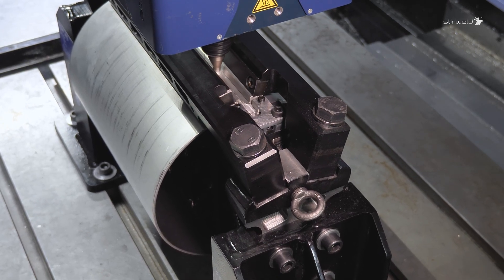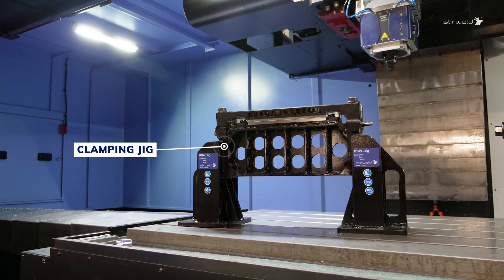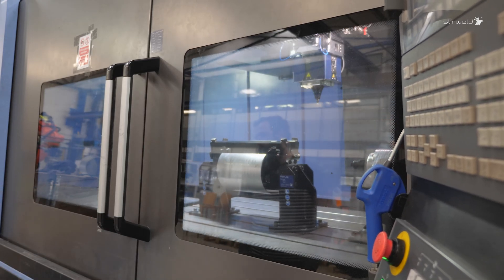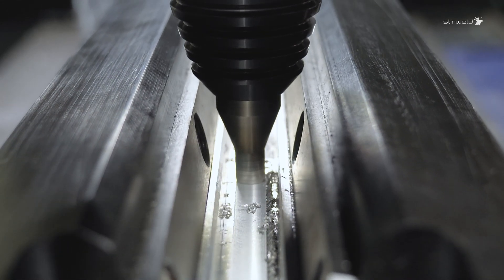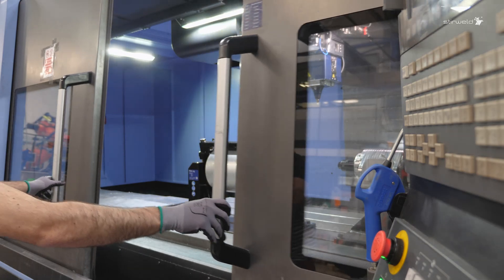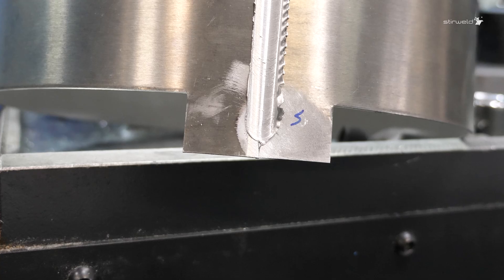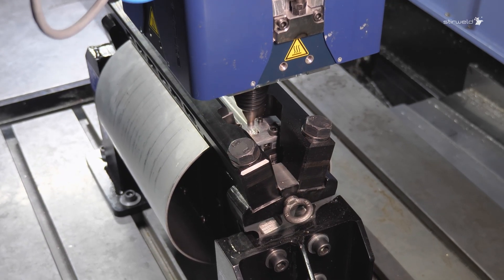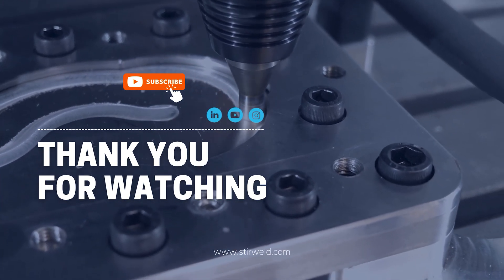Longitudinal FSW weld in a cylindrical part | Aluminum Tanks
Looking for a smarter way to assemble cylindrical parts, rolled aluminum, tanks and more parts that could need longitudinal welds?
⚡️Discover Friction Stir Welding (FSW) – the clean, safe, and cost-efficient process.

With Stirweld’s FSW solution, you can now join aluminum seamlessly — all while:
✅ Reducing your production costs
✅ Improving weld quality
✅ Complying with strict safety and environmental regulations

💡Why FSW for longitudinal assemblies?
• 100% safe – no gas emissions, no explosives
• Repeatable, leakproof welds
• Lightweight thanks to aluminum integration
• Stronger mechanical performance
• Significant cost savings on raw materials and operations

Thanks to our FSW head — compatible with 99% of CNC machines — you can start manufacturing FSW parts on your existing equipment, without heavy investments.
💪 Aluminum brings weight reduction, performance enhancement, and flexibility — a smart move for modern production lines.

Chapters:
00:28 – Clamping Jig Design
00:55 – Friction stir welding demonstration
01:38 – FSW head
01:47 – Finished part